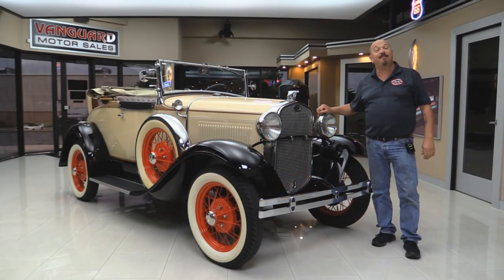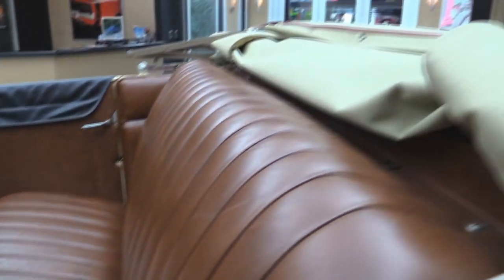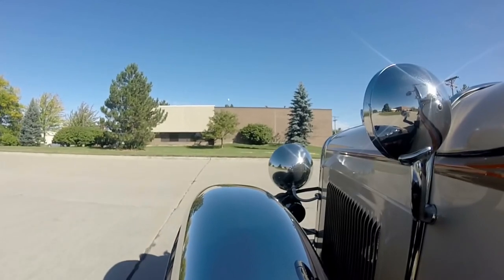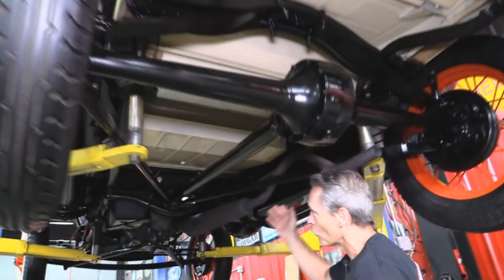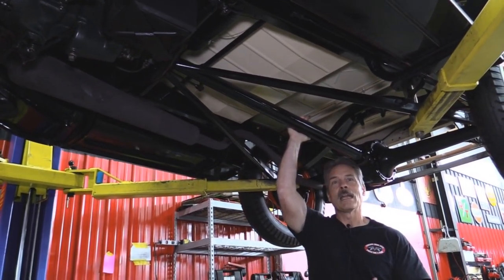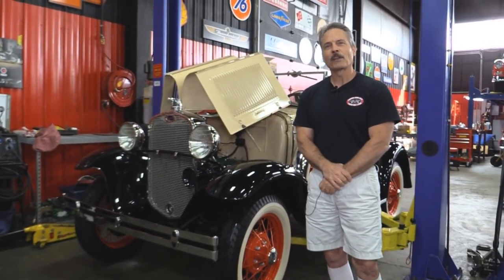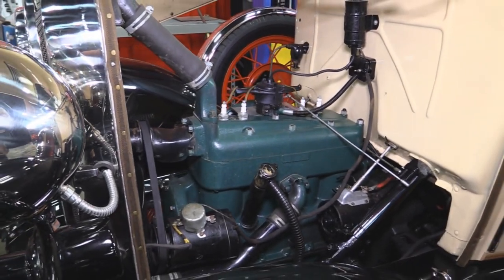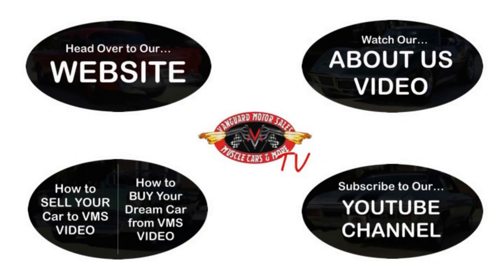1930 Ford Model A For Sale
1930 Ford Model A Roadster

VIN: A120555Y

This 1930 Model A is as close to fresh off the factory line as you’ll get when it comes to antique automotive history. This particular Model as was purchased by the previous owner in 1990 and was meticulously restored by the owner himself for years. Each piece of the car was taken apart and cleaned or replaced. It was finished in Tacoma Cream paint with beautiful pin striping done by a local in our area. The underside and interior was done to a T. Everything is pristine and restored back to its original state. Take a look at over 100 HD photos and our in depth video for this Model a at vanguardmotorsales.com!

Mechanics:

Original 201ci 4 Cylinder Engine (#: A3465049)
- 40HP
- Top Speed: About 55Mph
Key Components:
- All-Original Power Train Setup
- Generator Electric System
- Gas Shutoff Valve (required with Model A clubs)
- Electric Shutoff Fuse (also required with Model A clubs)
Cosmetics:
- Correctly Painted Rear End & Suspension Systems
- Engine Bay Is Tidy and Orderly
- Firewall Is Nicely Painted
Zenith 1-Barrel Carb
- Optional Air Cleaner Installed
Stock Model A 3-Speed Manual Transmission
Front Leaf Spring Suspension
Rear Leaf Spring Suspension
- Single Spring Setup
Stock Model A Axle
- Ratio: 3.78:1
- Torque Tube Style
- Open Diff
Brakes:
- Front Drum
- Rear Drum
Exhaust:
- Single Exhaust System w/ Factory Replacement Mufflers

Body:

Complete Nut & Bolt Rotisserie Restoration!
Tacoma Cream Paint Finish
All Steel Car!
Fenders Coated In Emeron
Grille Is In Great Shape
Grille Guard Looks Great
Chrome Bumper Is In Great Shape
Chrome and Stainless Steel Trim Work are In Great Condition
Door Lips & Jambs are Clean
*Cloth Beige Convertible Top*
Rumble Seat In Great Shape
Trunk Rack Chrome Is In Excellent Shape
Two Spare Side Mount Wheels & Tires w/ Stainless Steel Guards (Very Rare)
Cowl Lights
Stainless Steel Radiator Top and Stone Guards
Custom, Etched Wind Wings
Door Guards
Tilt Windshield
Undercarriage Is Beautiful
- Painted Wooden Floorboards are Solid
- Everything Is Painted Correctly to Factory Specs
Wheels: 19” Orange Wire
Tires: Firestone Wide Whites 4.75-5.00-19

Interior:

Brown Leather Interior Is Clean
- Door Panels Look Great
- Carpeting Is Spotless
- Upholstery Is Clean
Leather Wrapped Bench Seat
Matching Leather Wrapped Rumble Seat
Floor Shifter
Dashboard Is Very Clean and Nicely Done